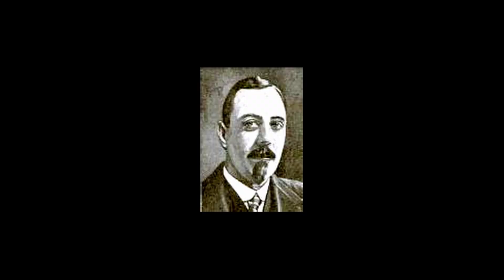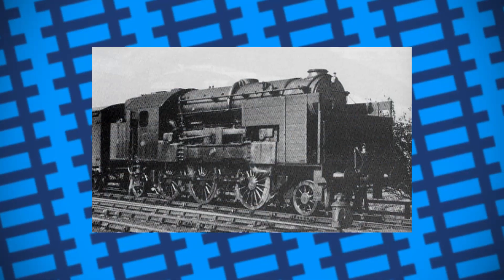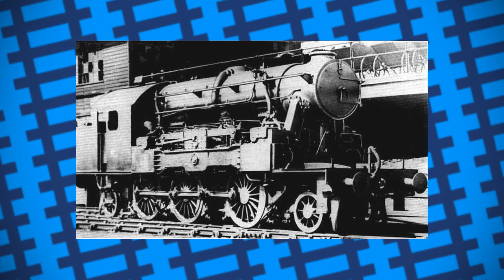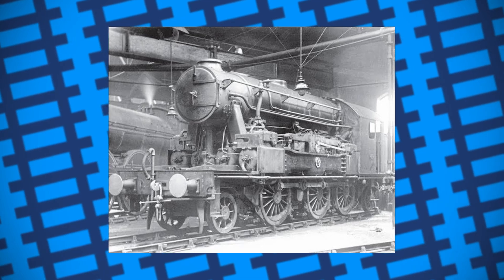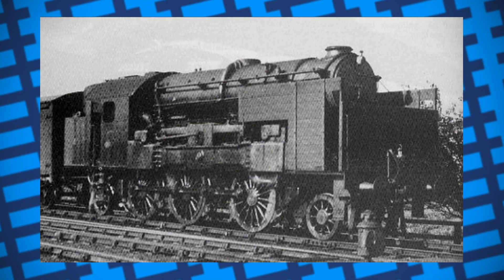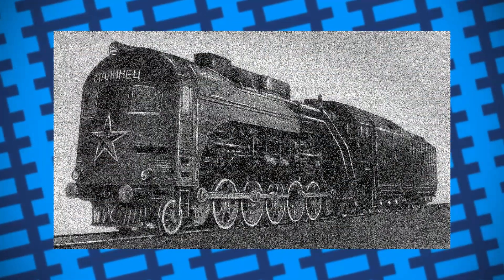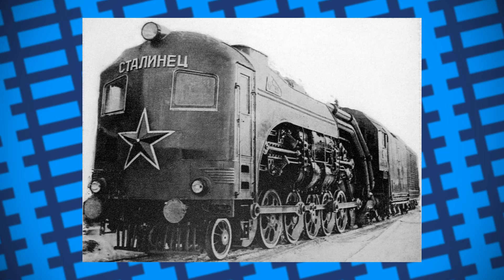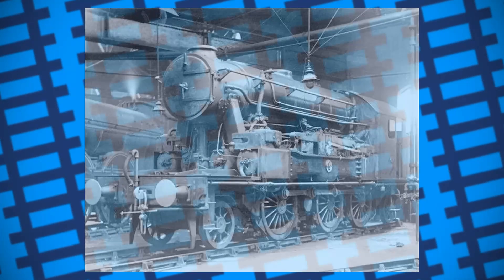The unusual trains that ran on Steam AND Diesel - Kitson Still Engine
In this video, we take a look at the Kitson Still engine as well as a few other locomotive that not only had a boiler, but a diesel engine as well